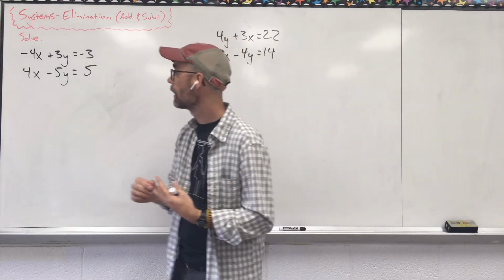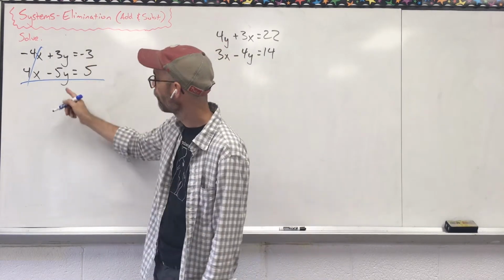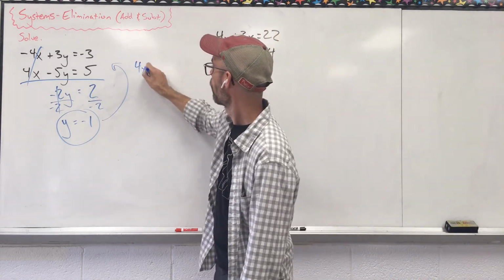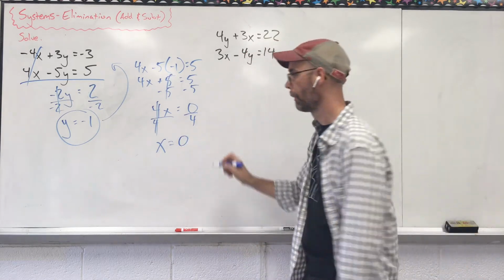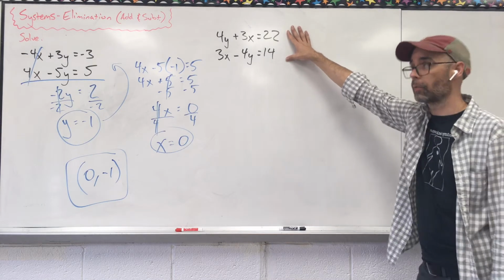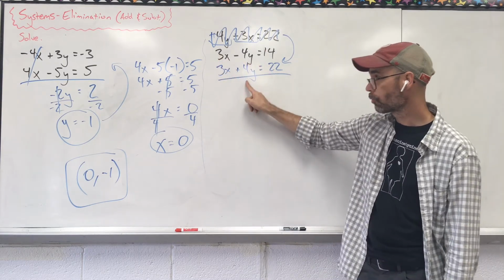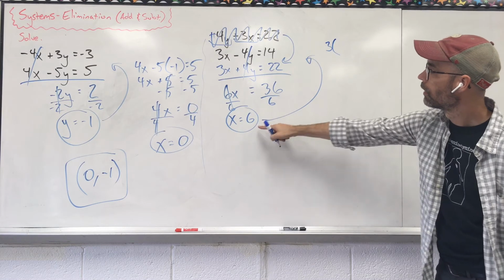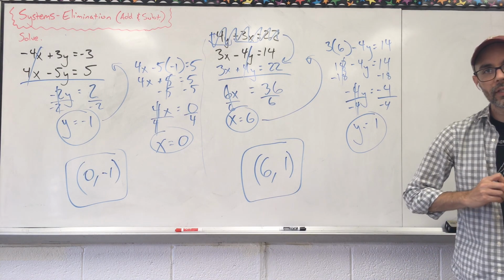Algebra: System of Equations using Elimination Method with Addition and Subtraction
Algebra: Understand how to solve a system of equations using the elimination method with only using addition and subtraction.